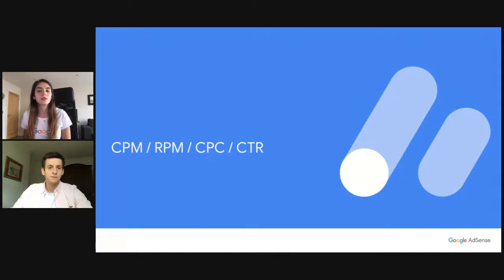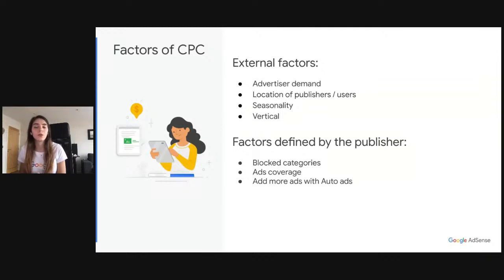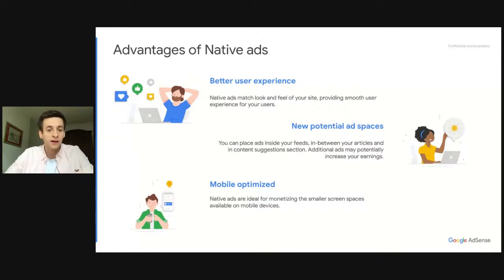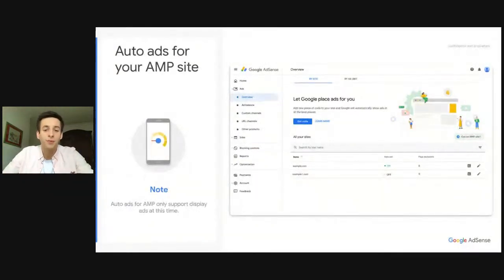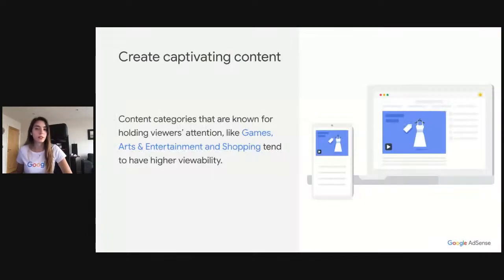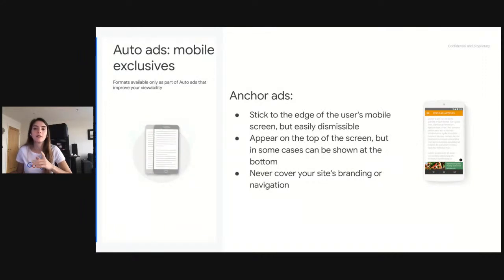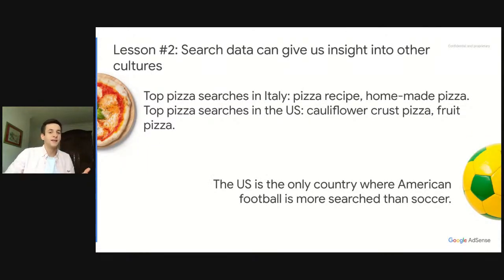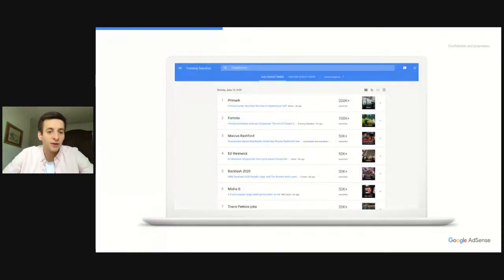Optimise with AdSense